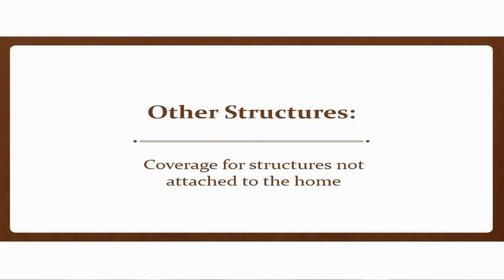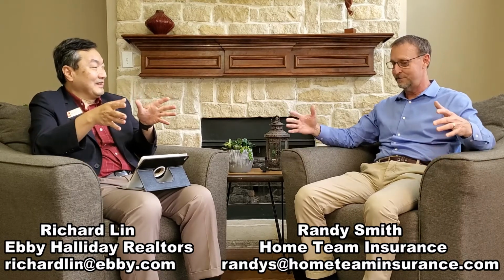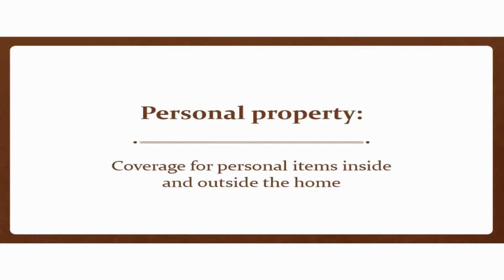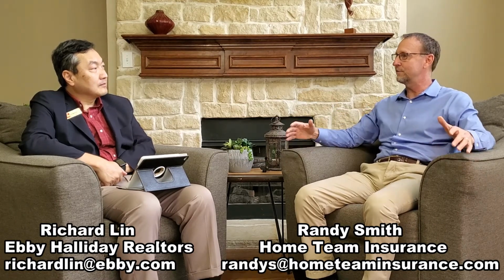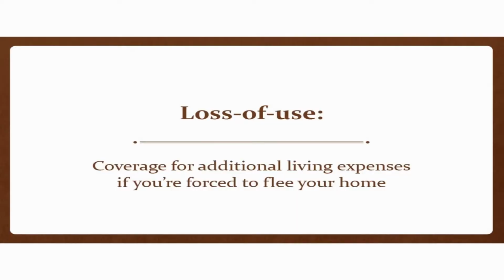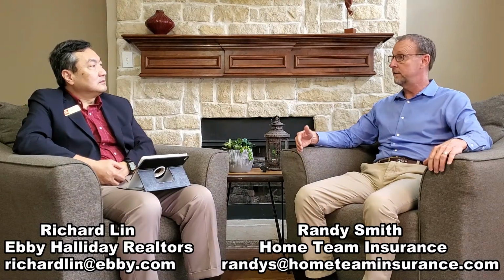Homeowner Insurance vs. Landlord Insurance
Interview with Randy Smith about the difference between Homeowner Insurance and Landlord Insurance:
     Homeowner’s Insurance
     Background on Landlord Insurance
     Dwelling
     Other Structures
     Personal property
     Loss-of-use
     Liability
     Medical payments